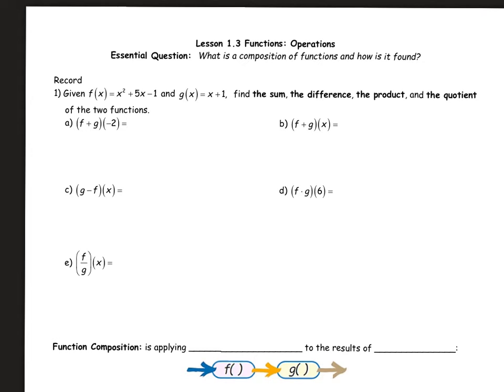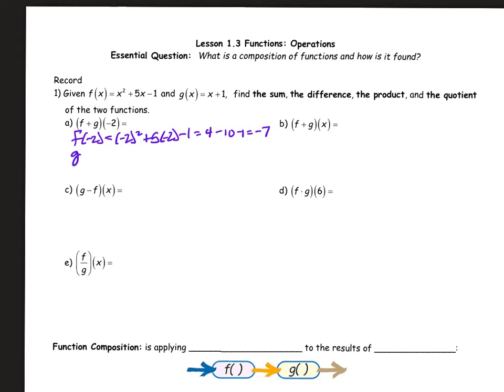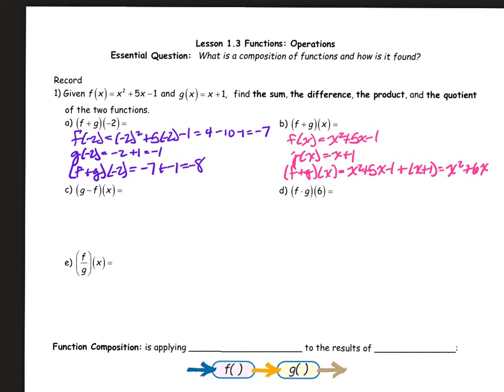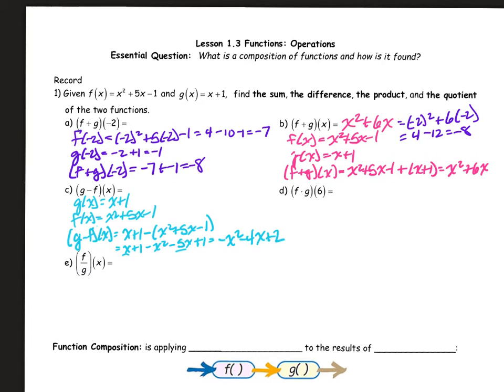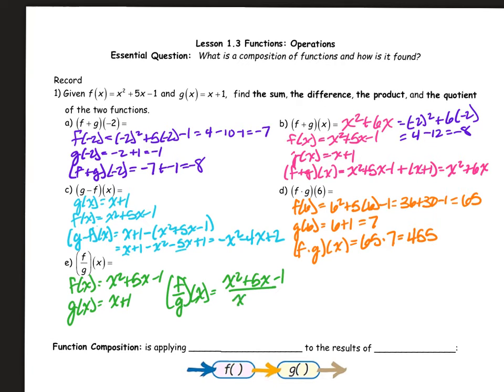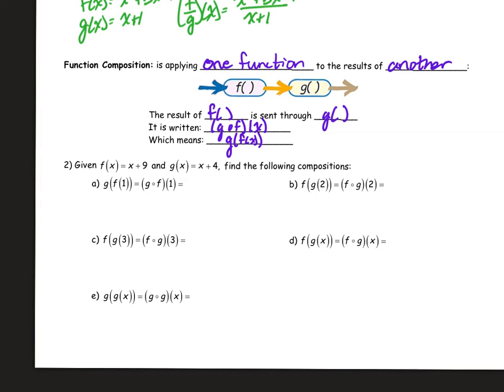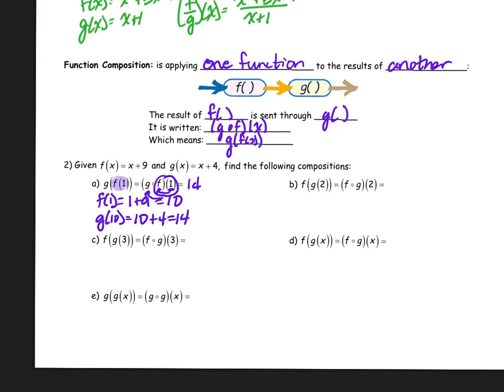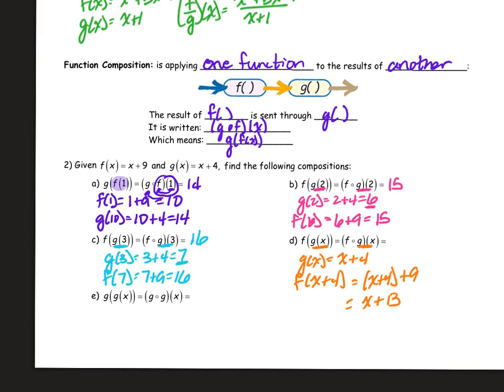Lesson 1.3 Functions- Operations